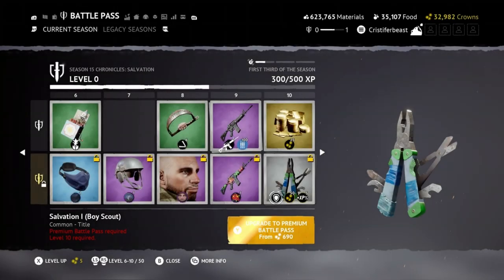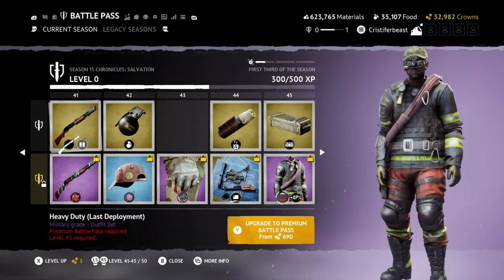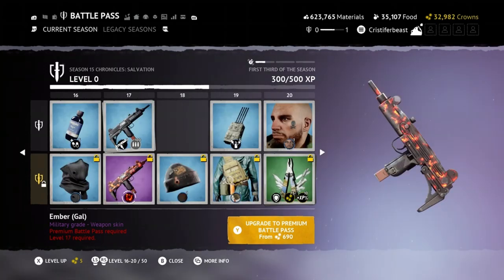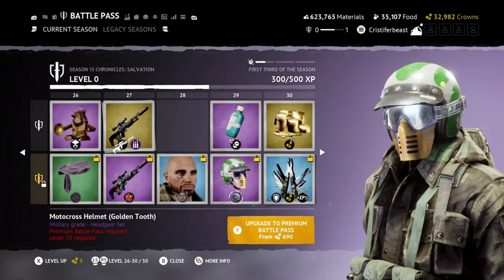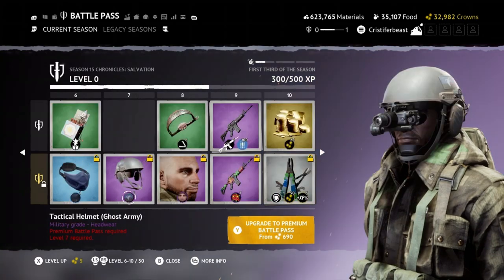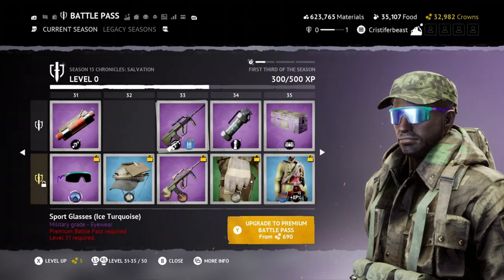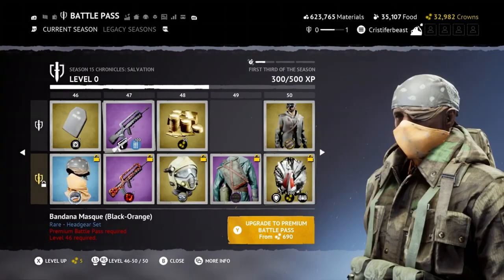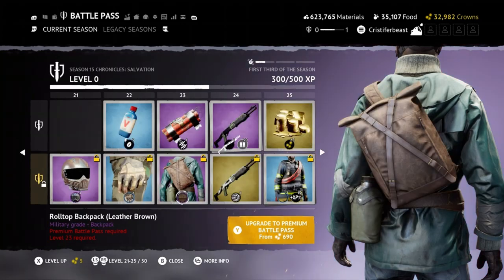Vigor, Season 15 New Battlepass Review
BBS Reviews the New Battle Pass Coming with Season 15